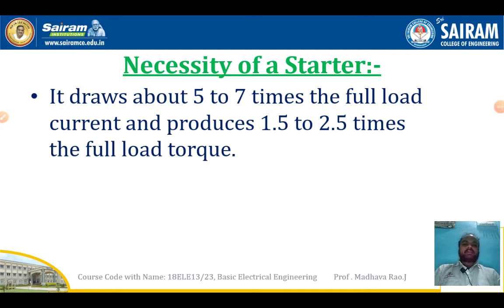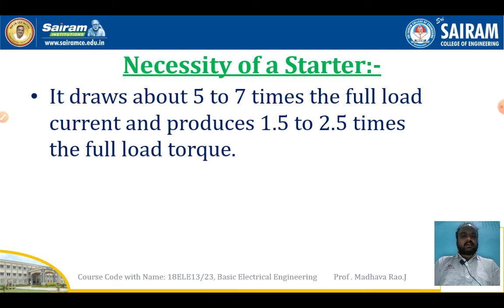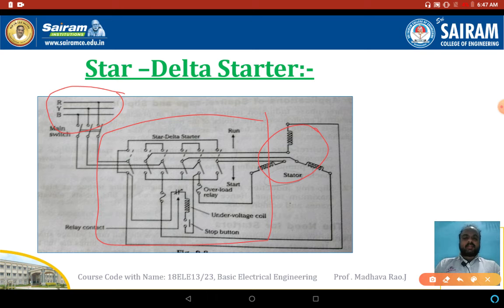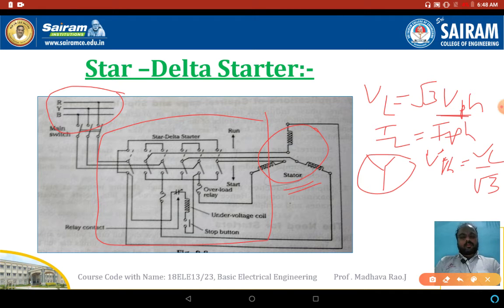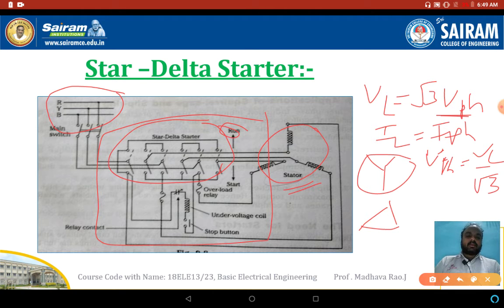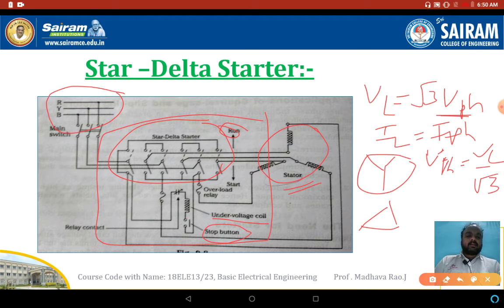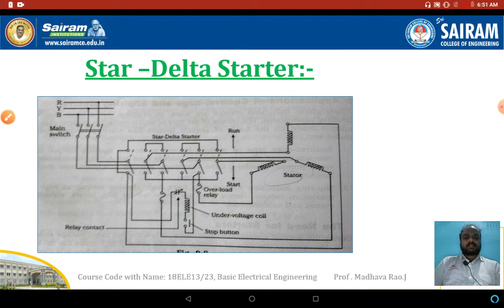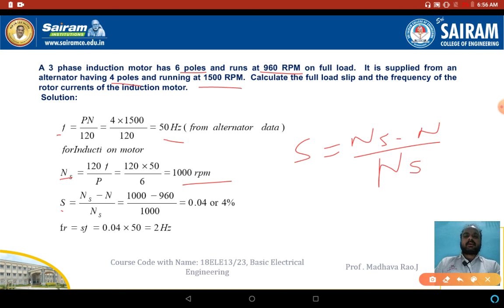Lecture video_18ELE23_Module_5_Necessity of starter, star delta starter, problems_Madhava Rao.J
Necessity of starter, star delta starter, problems.